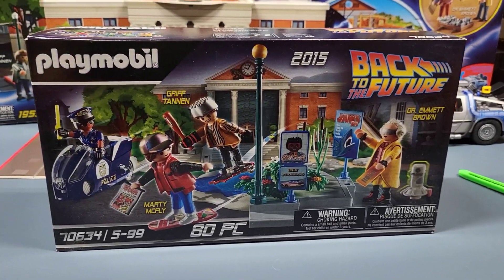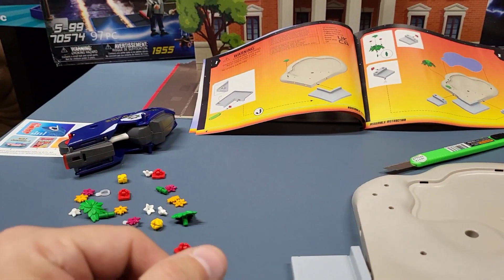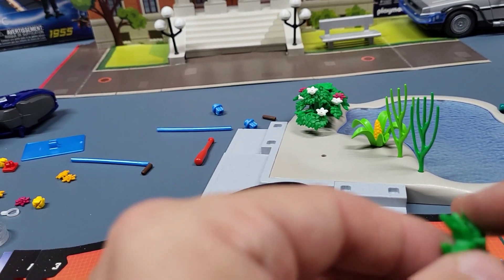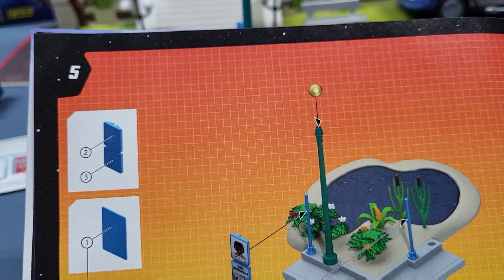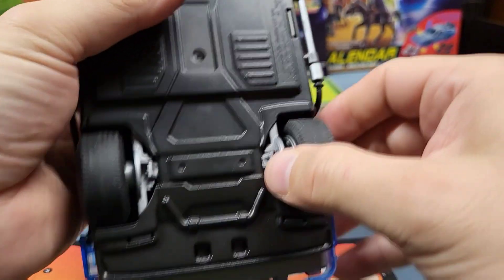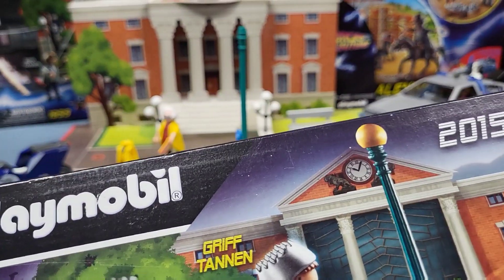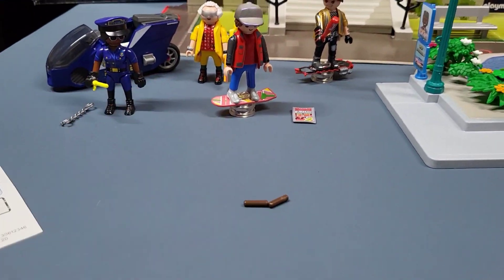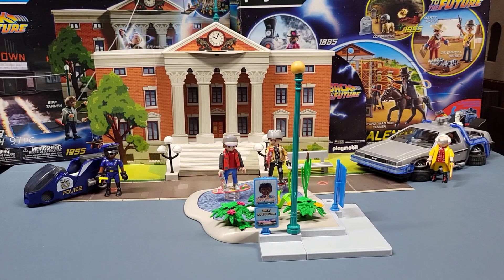Playmobil BTTF2: 2015 Pack (PLAYMOBIL SET #70634) REVIEW - Back to the Future Part II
In this video,  I review Back to the Future's HILL VALLEY 2015 from the BTTF Playmobil Set #70634.